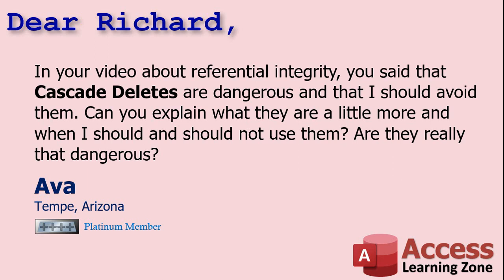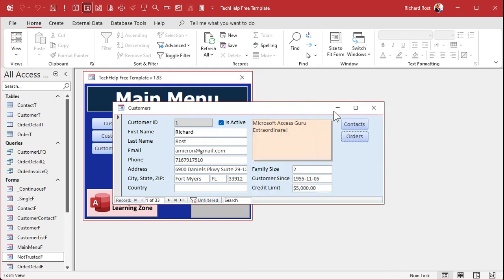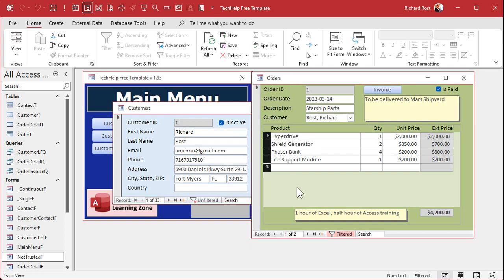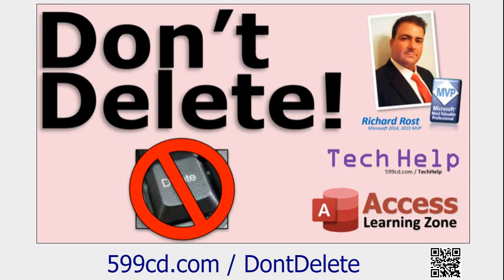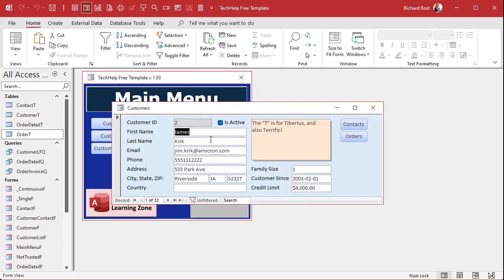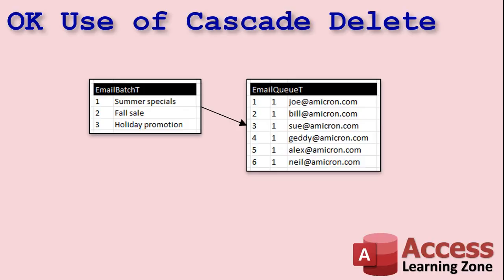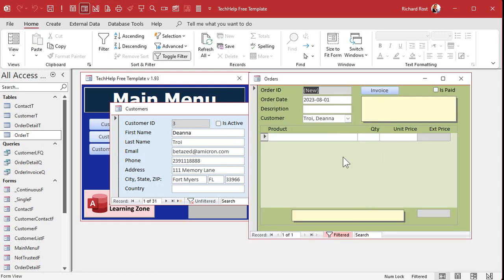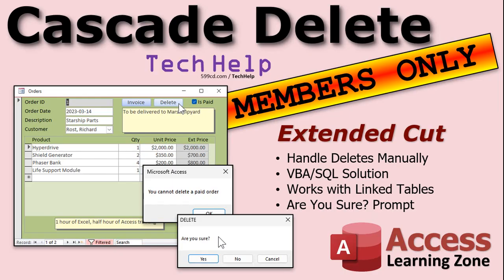Proper Use of Cascade Deletes in Microsoft Access Databases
Today, we're going to talk about Cascade Deletes in Microsoft Access. They're very dangerous, but they can also be very powerful. But of course, remember, with great power comes great responsibility. So we're going to talk about that in today's video.

Ava from Tempe, Arizona (a Platinum Member) asks: In your video about referential integrity, you said that Cascade Deletes are dangerous and that I should avoid them. Can you explain what they are a little more and when I should and should not use them? Are they really that dangerous?

Silver members and up get access to an Extended Cut of this video. Members will learn how to create a button that will execute some SQL to manually delete an order and its details, without using Cascade Deletes. This method will work across linked tables and allows you to delete exactly what you want. We can also incorporate safeguards, such as verifying that the order isn't paid before we delete it and prompting the user to confirm if they are certain about the deletion.